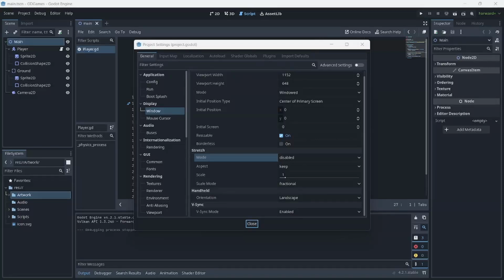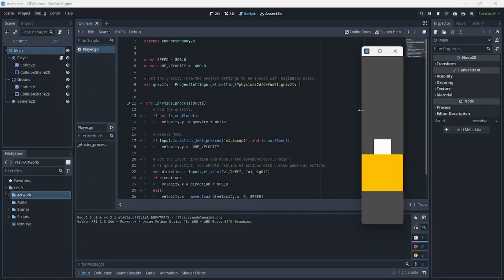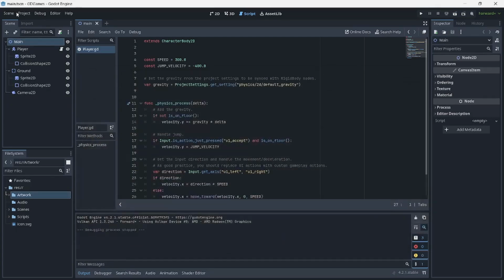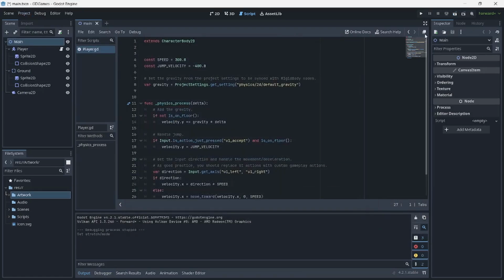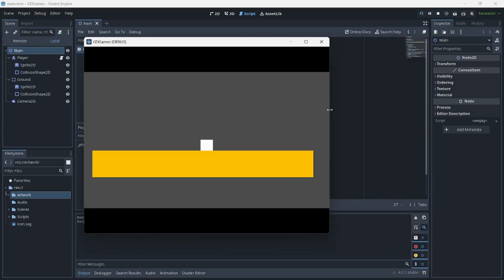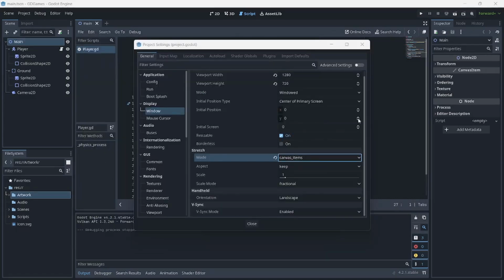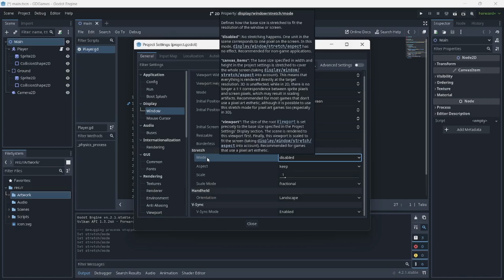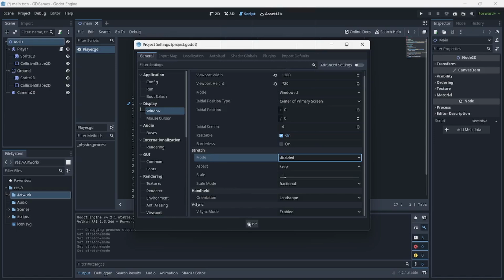Day4 100daysofleearning Godot Stretch Mode Screen Resizing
Just explored how to resize the screen in Godot. Learned about the Stretch Mode Screen Resizing options.